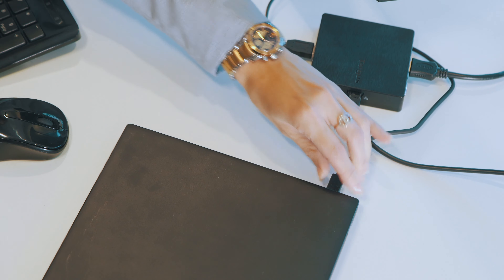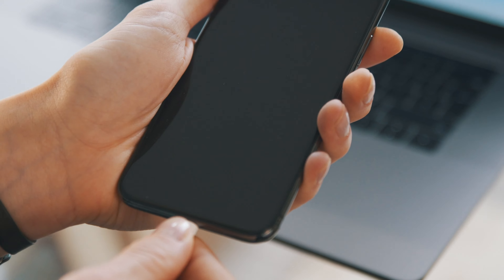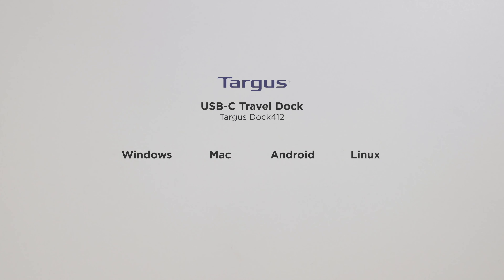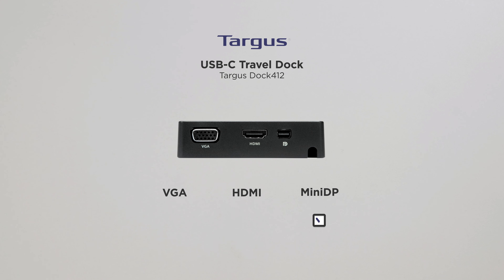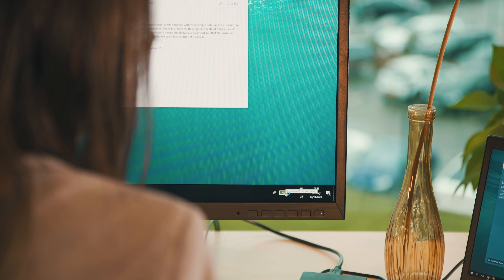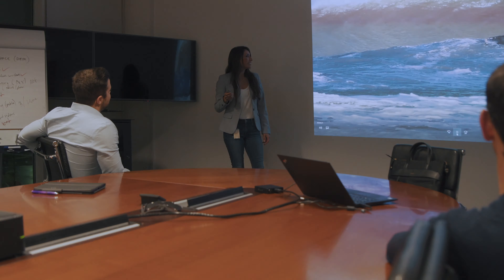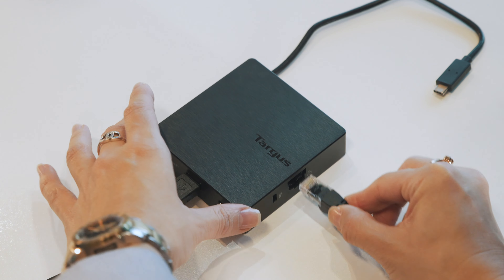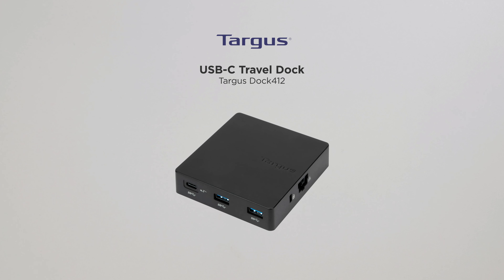Targus Universal Travel Dock – DOCK412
Make your mobile life easier with the USB-C Travel Dock with Power Pass-Through. Expand your laptop into a workstation by plugging in peripherals into the two USB-A ports, or easily connect to conference room displays when you set up for the big presentation.